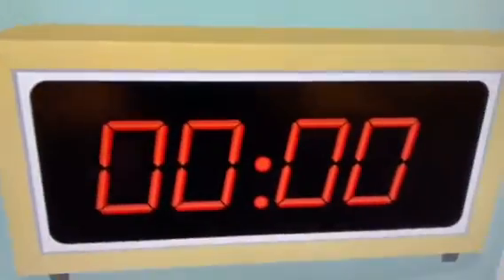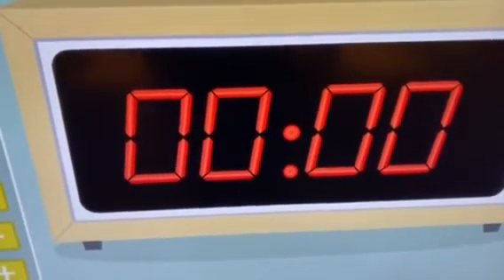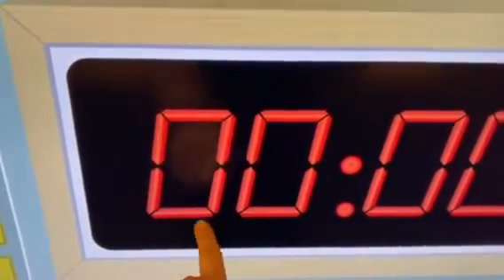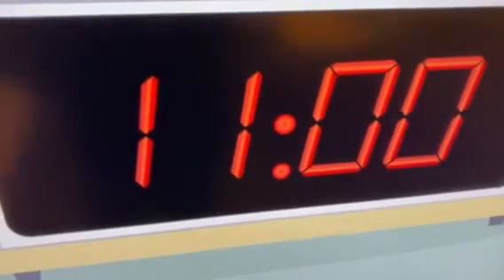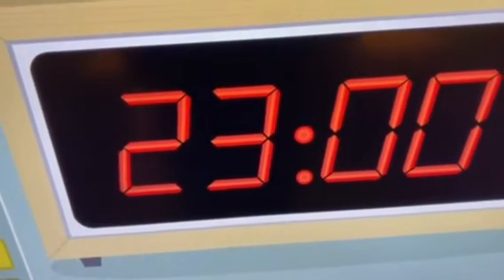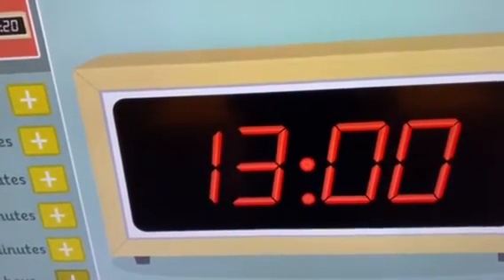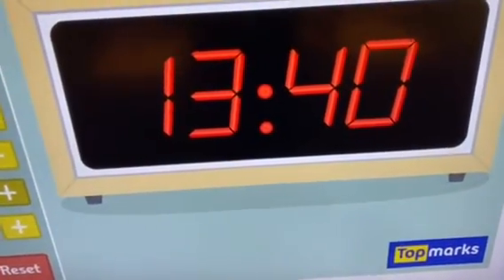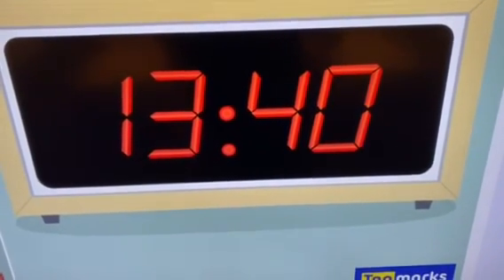Digital Clocks - Badgers